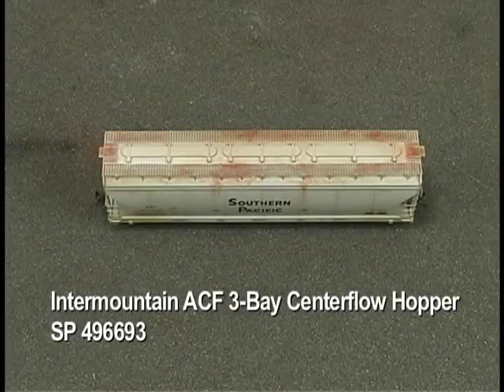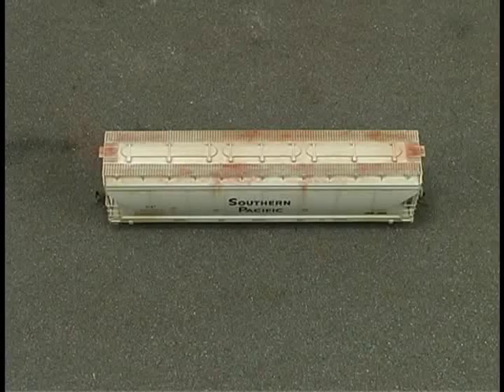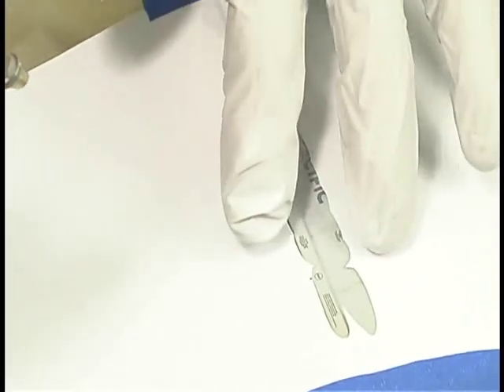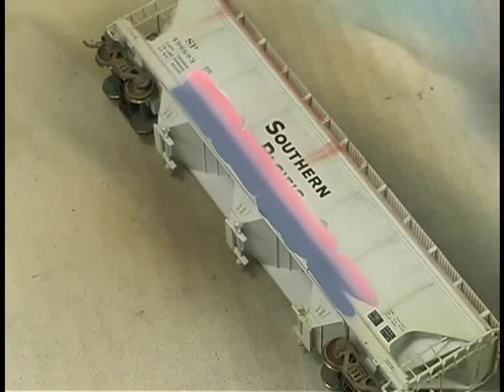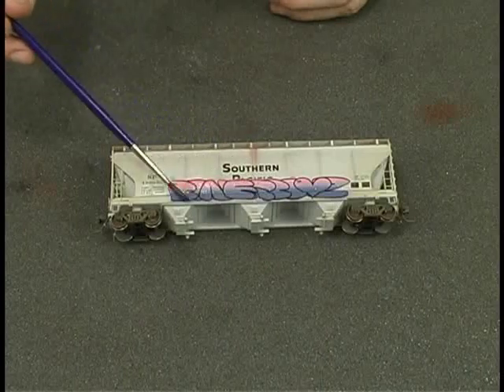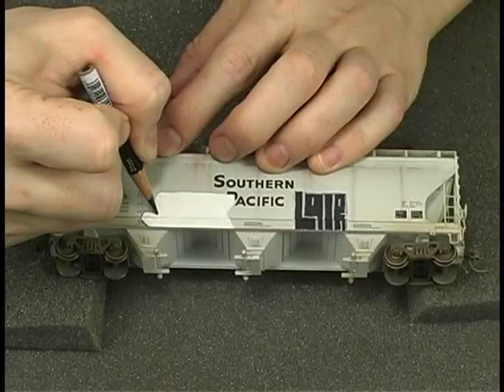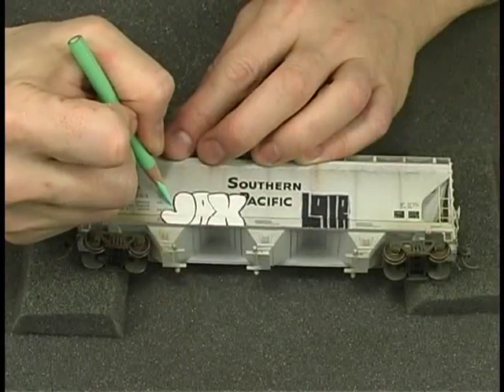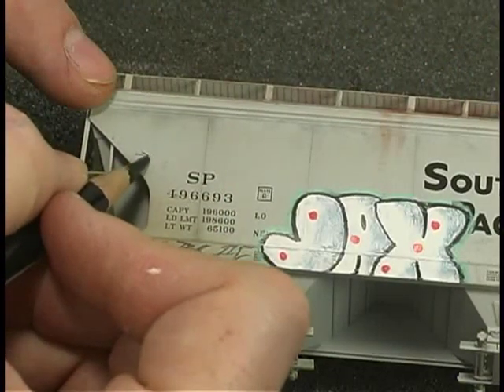3 Crazy Ideas to Make Your HO Scale Graffiti POP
This video demonstrates how to add a custom tag to the side of a covered hopper.  This clip is a bonus chapter from our HO Weathering and Detailing video series. You can order the full length how-to videos using the following links: